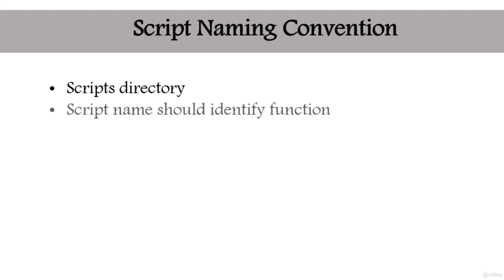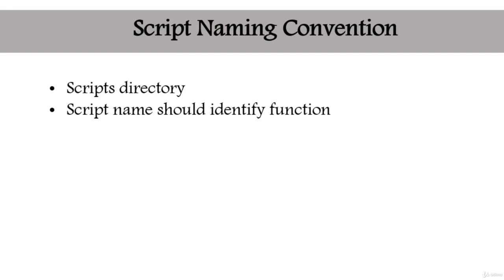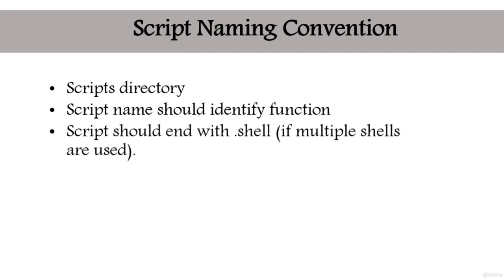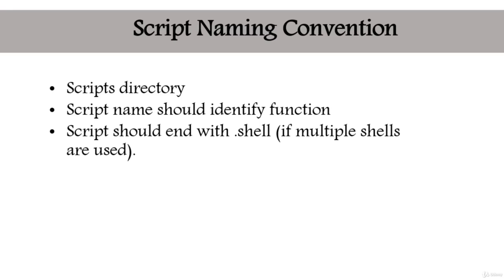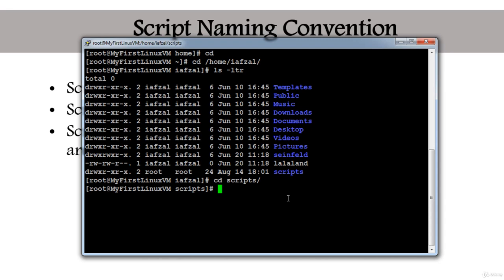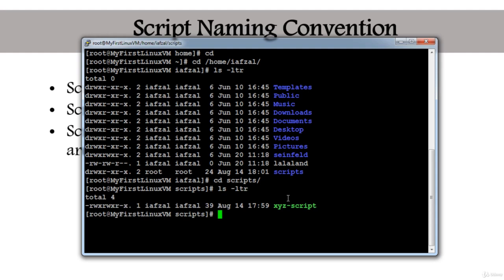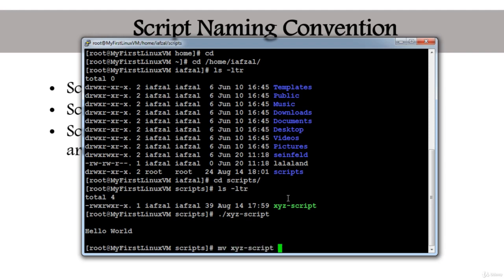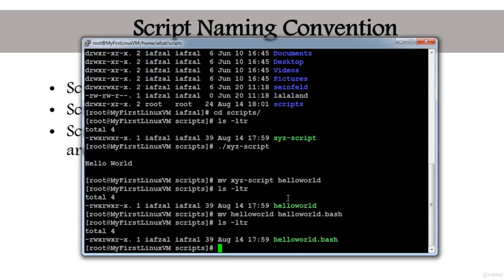Cyber Legends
These solutions included:
1. Threat intelligence and analysis
2. Network and system monitoring
3. Incident response planning and execution
4. Security assessments and audits
5. Training and education
6. Endpoint protection
7. Cloud security
8. Network security
9. Identity and access management
10. Security operations center (SOC) services
11. Compliance and regulatory consulting
12. Vulnerability management
13. Data protection
14. Security information and event management (SIEM)
15. Threat hunting
16. Disaster recovery and business continuity planning
17. Mobile device security

Cyber Legends can help new organizations establish:
1. OSINT department: The Open Source Intelligence (OSINT) department may be responsible for collecting and analyzing publicly available information to identify potential cyber threats and vulnerabilities.
2. Red team: The red team may simulate real-world cyber attacks on the organization's systems and applications to identify weaknesses and gaps in the organization's cyber security defenses.
3. Blue team: The blue team may be responsible for detecting and responding to cyber attacks in real-time to minimize the impact of such attacks.
4. Digital forensics: The digital forensics team may collect, preserve, and analyze digital evidence related to cyber incidents or crimes to identify the source and nature of the incident.
5. Data recovery: The data recovery team may help recover lost or corrupted data resulting from a cyber incident.
6. Geo-fencing and live location tracing: These capabilities may help track the location of devices or individuals, and limit access to specific geographic locations.
7. Family tree tracing using national databases: This capability may involve using national databases to trace familial relationships among individuals, which may be useful in identifying potential cyber threats.

Cyber Security Center Design and Development services that Cyber Legends offers:
1. Cyber Security Center design: